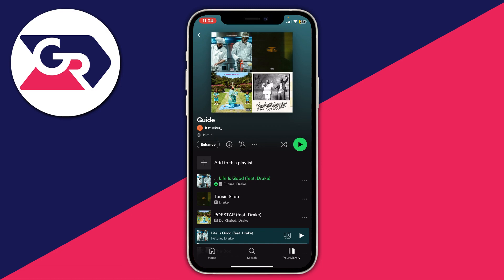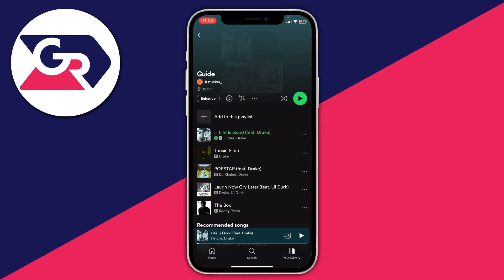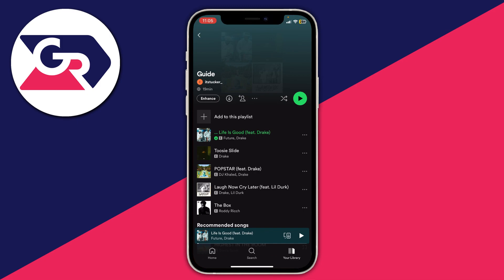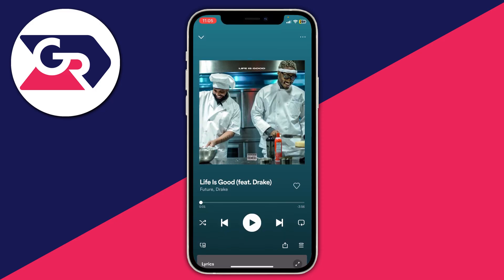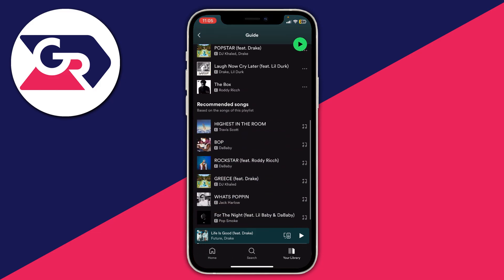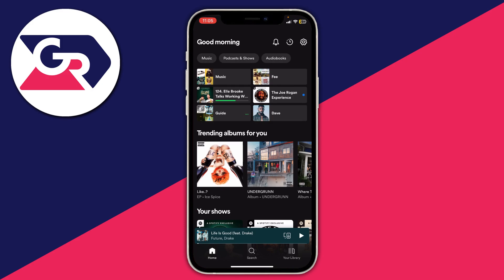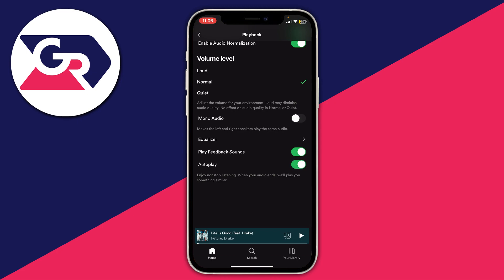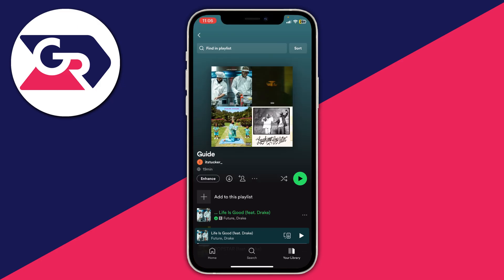How To Fix Spotify Playing Random Songs - Full Guide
I show you how to fix spotify playing random songs and how to stop spotify playing random songs in this video.

GuideRealm